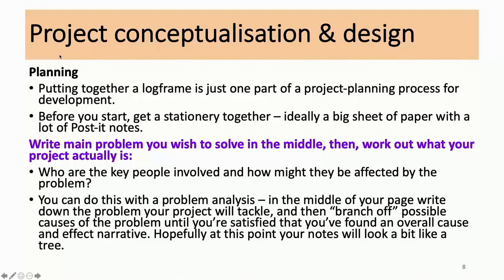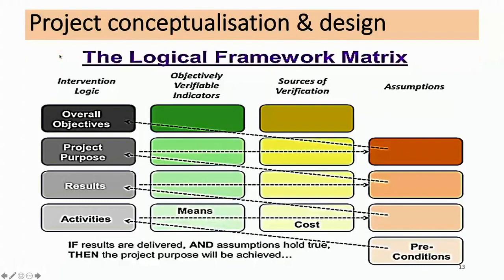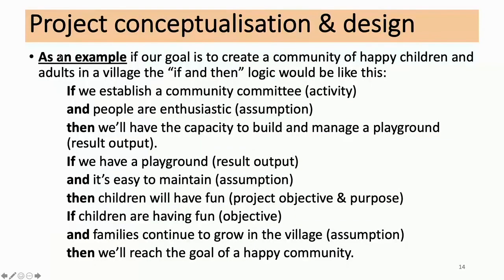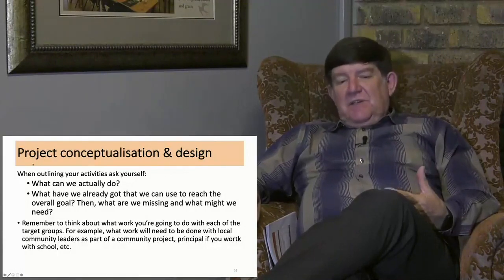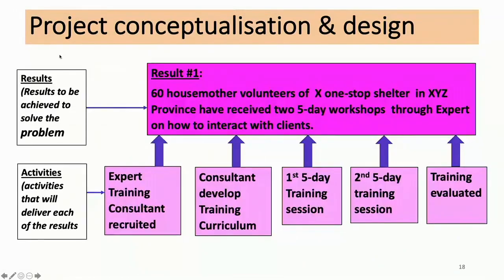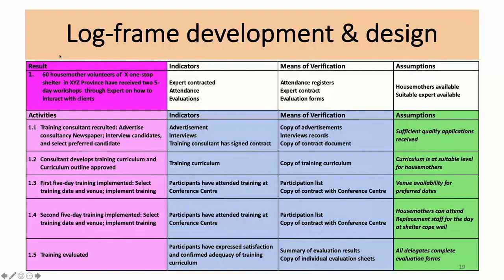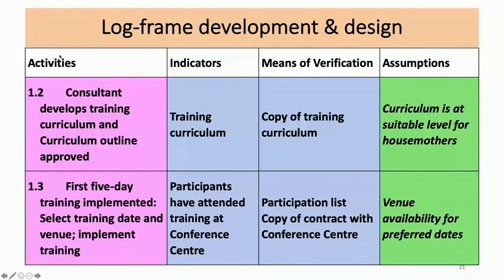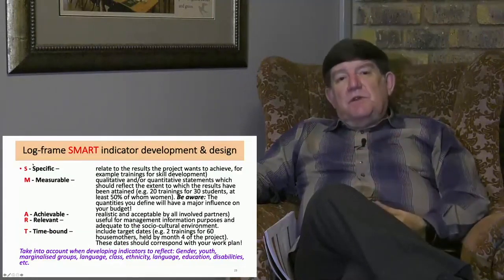Part 2 of 8: From concept to logframe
This video is about Concept to Logframe